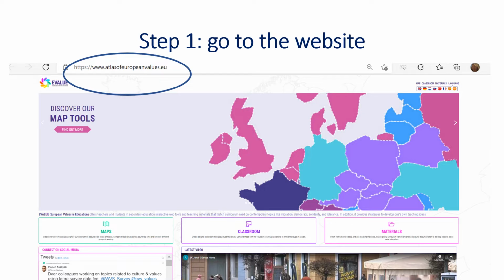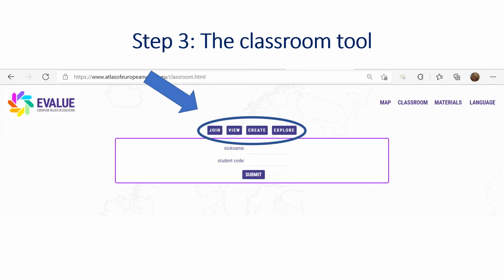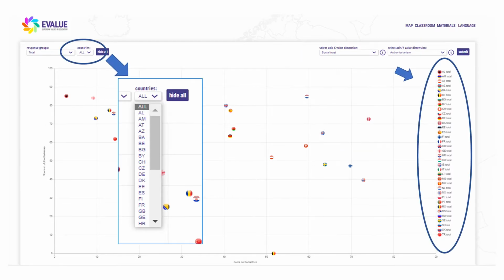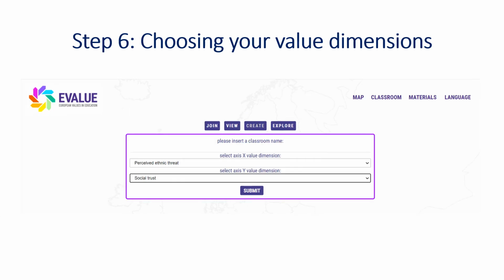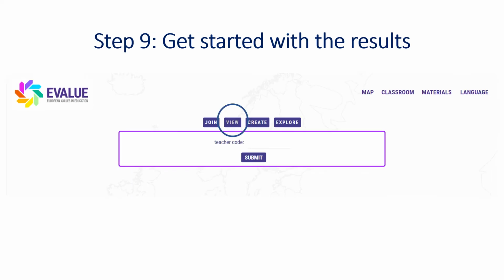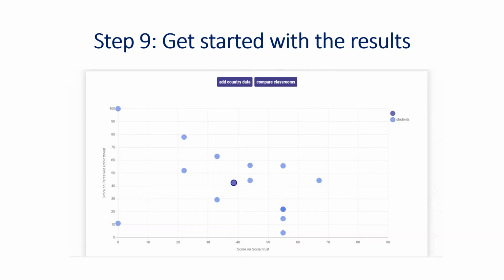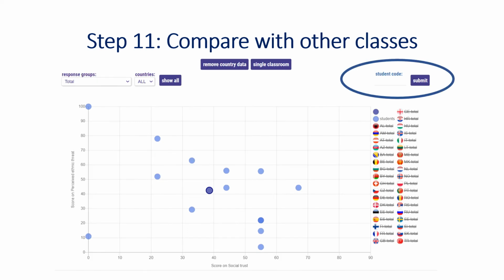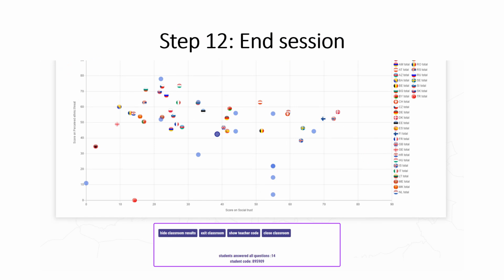Atlas of European Values Classroom Tool for teachers